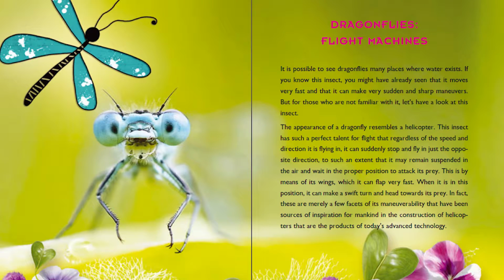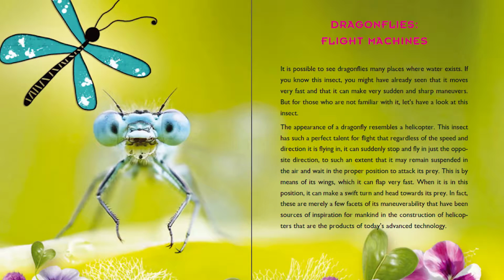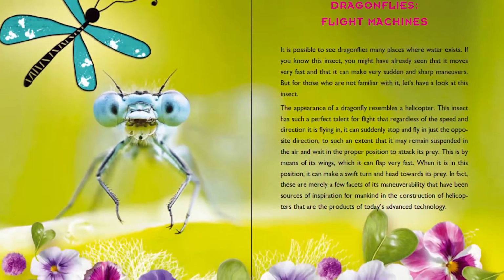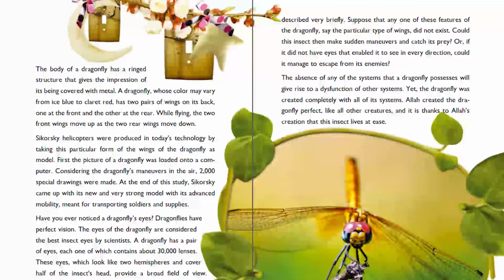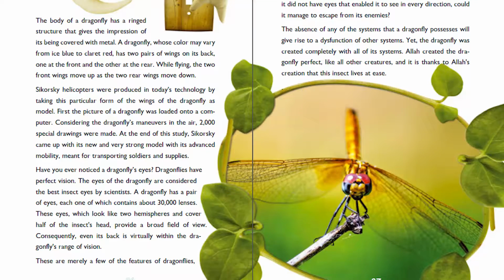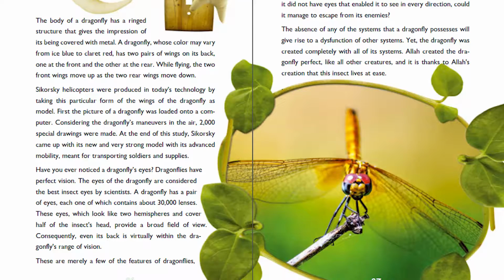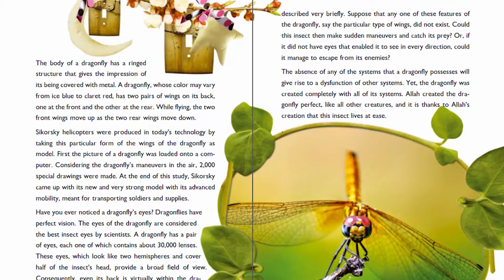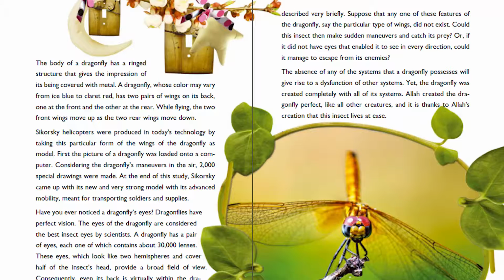Wonderful Creatures - Dragonflies, Flight Machines (20 of 46)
DRAGONFLIES: FLIGHT MACHINES

It is possible to see dragonflies many places where water exists. If you know this insect, you might have already seen that it moves very fast and that it can make very sudden and sharp maneuvers. But for those who are not familiar with it, let's have a look at this insect.

The appearance of a dragonfly resembles a helicopter. This insect has such a perfect talent for flight that regardless of the speed and direction it is flying in, it can suddenly stop and fly in just the opposite direction, to such an extent that it may remain suspended in the air and wait in the proper position to attack its prey. This is by means of its wings, which it can flap very fast. When it is in this position, it can make a swift turn and head towards its prey. In fact, these are merely a few facets of its maneuverability that have been sources of inspiration for mankind in the construction of helicopters that are the products of today's advanced technology.

The body of a dragonfly has a ringed structure that gives the impression of its being covered with metal. A dragonfly, whose color may vary from ice blue to claret red, has two pairs of wings on its back, one at the front and the other at the rear. While flying, the two front wings move up as the two rear wings move down.

Sikorsky helicopters were produced in today's technology by taking this particular form of the wings of the dragonfly as model. First the picture of a dragonfly was loaded onto a computer. Considering the dragonfly's maneuvers in the air, 2,000 special drawings were made. At the end of this study, Sikorsky came up with its new and very strong model with its advanced mobility, meant for transporting soldiers and supplies.

Have you ever noticed a dragonfly's eyes? Dragonflies have perfect vision. The eyes of the dragonfly are considered the best insect eyes by scientists. A dragonfly has a pair of eyes, each one of which contains about 30,000 lenses. These eyes, which look like two hemispheres and cover half of the insect's head, provide a broad field of view. Consequently, even its back is virtually within the dragonfly's range of vision.

These are merely a few of the features of dragonflies, described very briefly. Suppose that any one of these features of the dragonfly, say the particular type of wings, did not exist. Could this insect then make sudden maneuvers and catch its prey? Or, if it did not have eyes that enabled it to see in every direction, could it manage to escape from its enemies?

The absence of any of the systems that a dragonfly possesses will give rise to a dysfunction of other systems. Yet, the dragonfly was created completely with all of its systems. Allah created the dragonfly perfect, like all other creatures, and it is thanks to Allah's creation that this insect lives at ease.